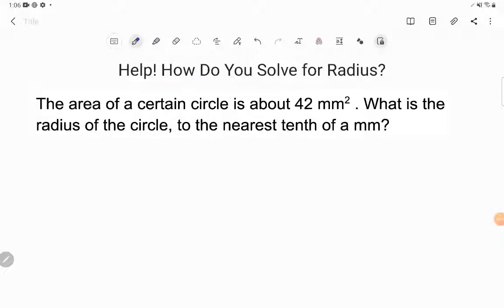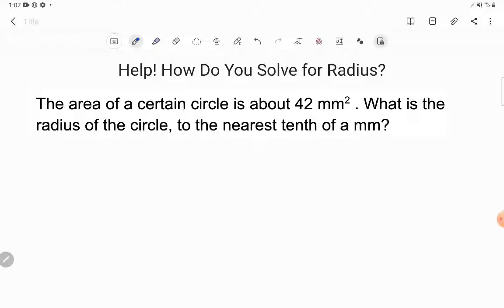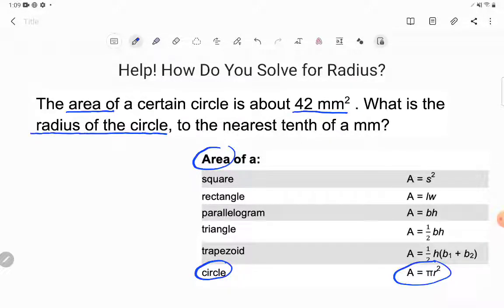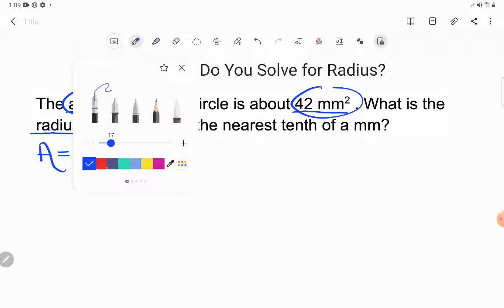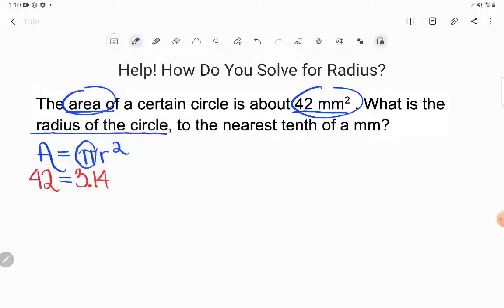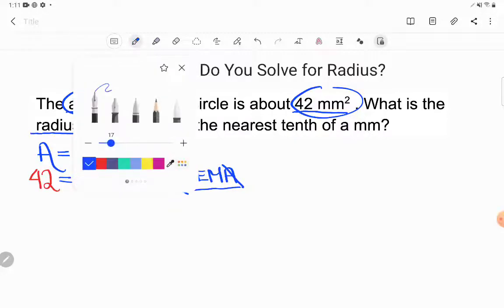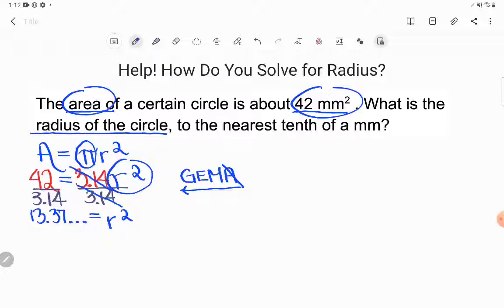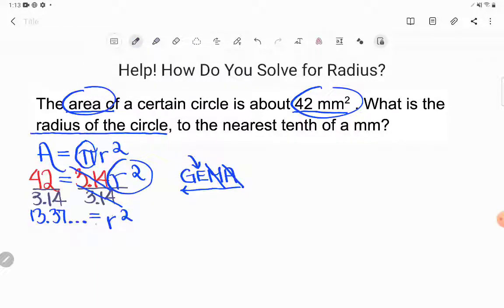GED® Math: Solve for Radius Given Area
Lisa emailed us this tricky example at . This example, from the experienced level practice on the Using the GED® Formula Sheet lesson of the Crash Course, gave the area of a circle and asked her to solve for the radius. Follow along as Kate uses the GED ®formula sheet, her GED® calculator, and her algebra skills to tackle it.